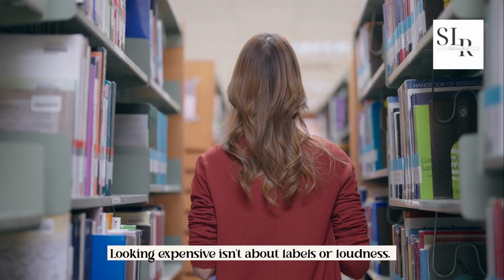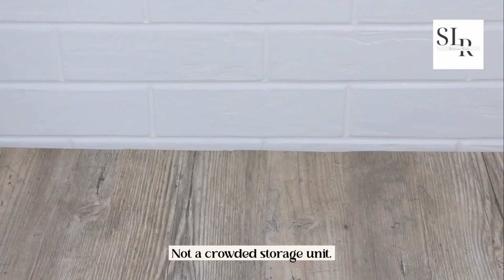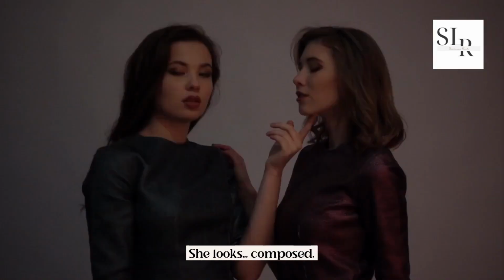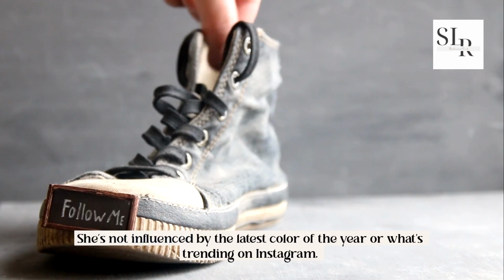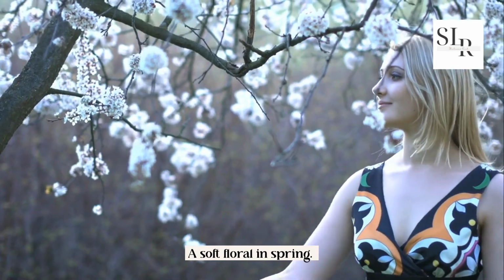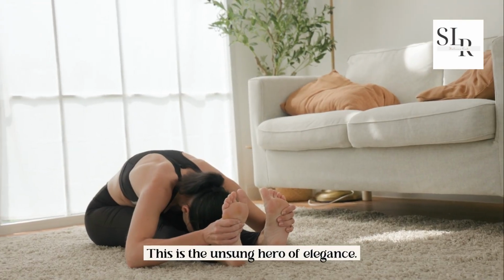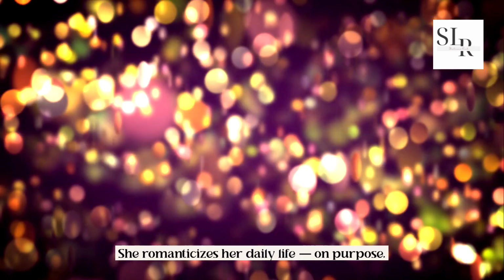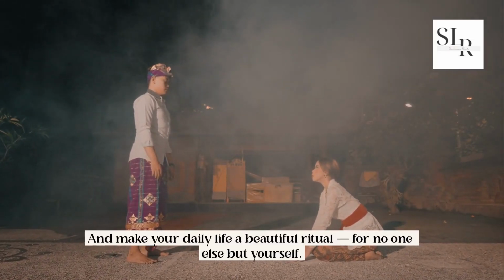The Art of Looking Expensive: 10 Secrets Every Classy Woman Knows How to Look Rich Effortlessly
Looking expensive isn’t about having money.
It’s about mastery.

In this video, I’m sharing 10 elegant secrets that classy women follow to always look polished, expensive, and unforgettable — without needing logos, trends, or a luxury wardrobe. These secrets are subtle. Quiet. But they create the kind of presence that turns heads and makes people wonder, “Who is she?”

From grooming and tailoring to posture, fragrance, and the energy you bring — this is your complete guide to the art of looking expensive every single day.

If you’re ready to step into your soft life era, glow up with grace, and embody the elegant woman you know you are — this video will show you how.

You don’t have to be rich to look like you are.
You just have to become the kind of woman who lives richly — in every detail.